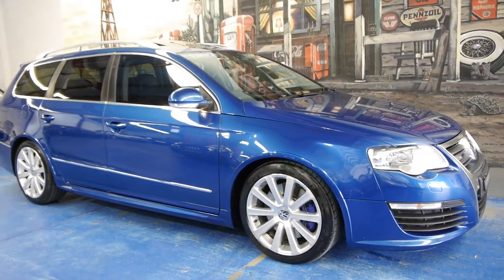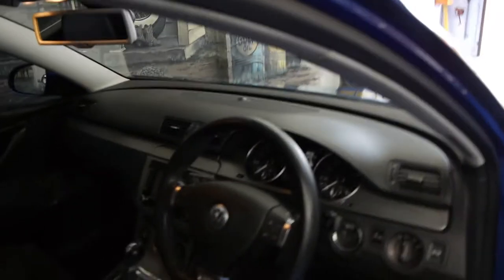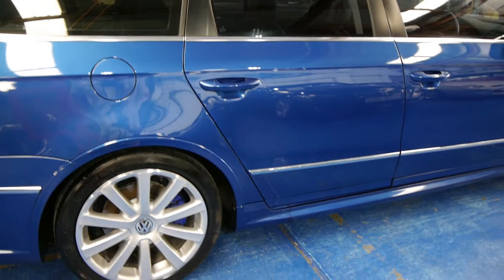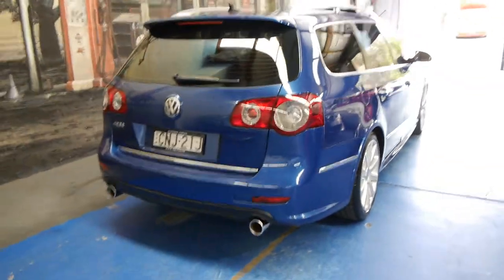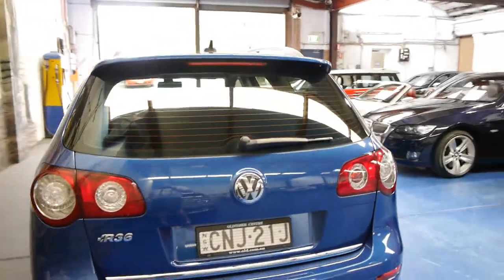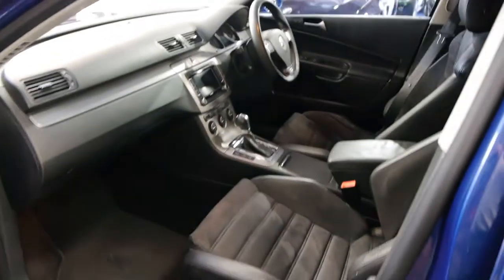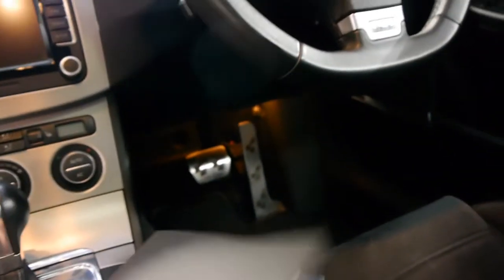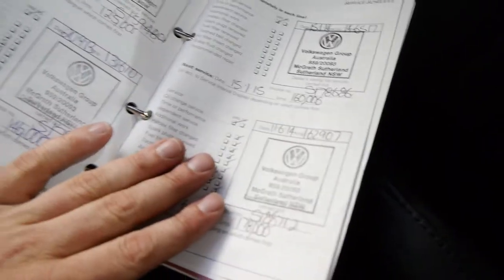Oldtimer Centre - Marrickville NSW